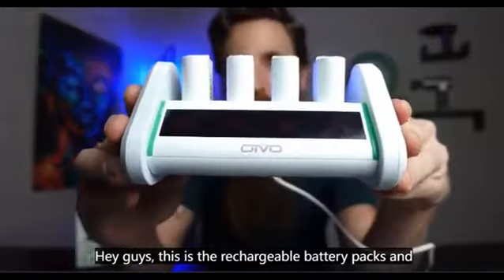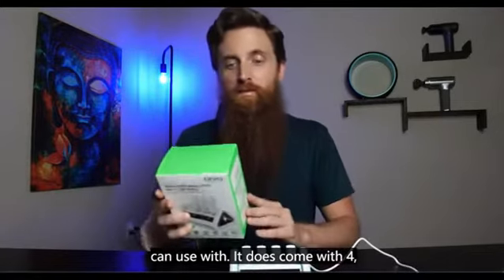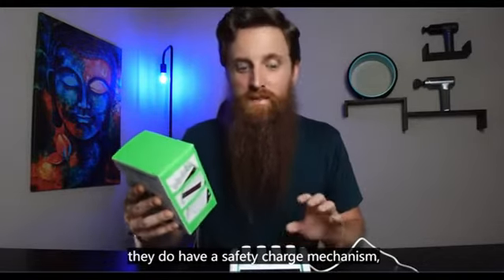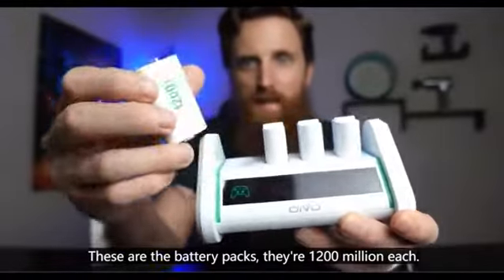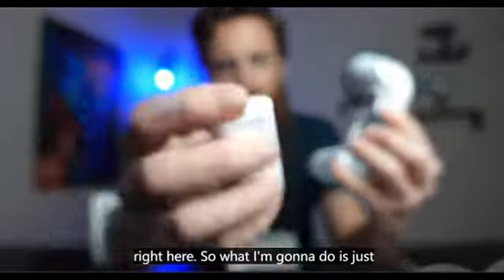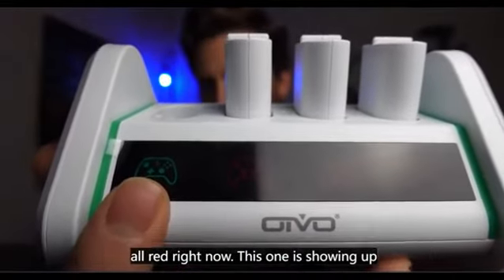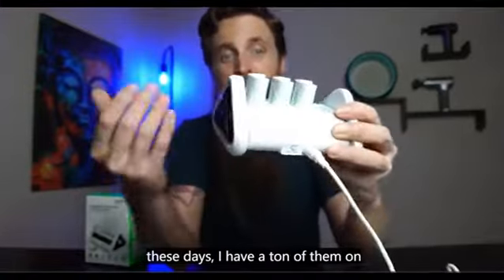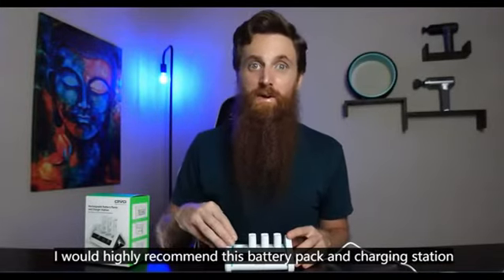OIVO 4 X1200mAh Xbox Series S Rechargeable Battery Pack White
Rechargeable Controller Battery Packs with Charger Station Dock for Xbox Series X/S/Xbox One X/S/Elite Controllers, OIVO 4 Packs 1200mAh Rechargeable Battery Pack for Xbox, Accessories Kit for Xbox.